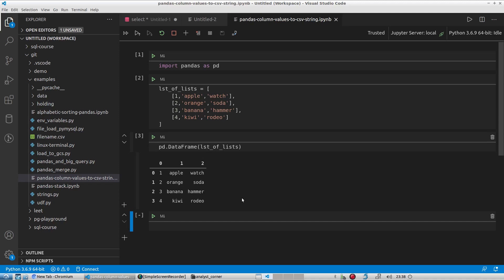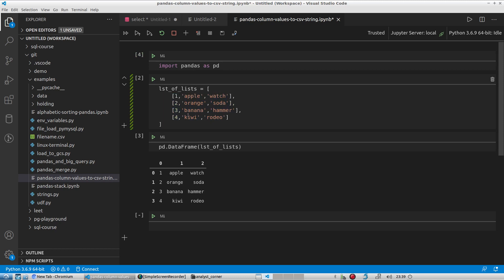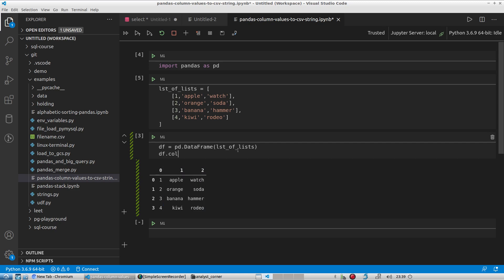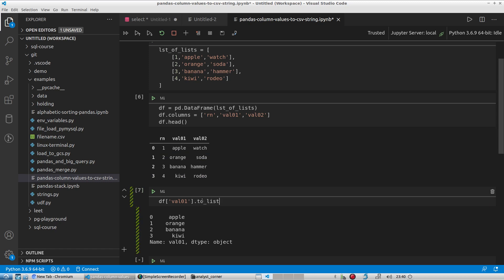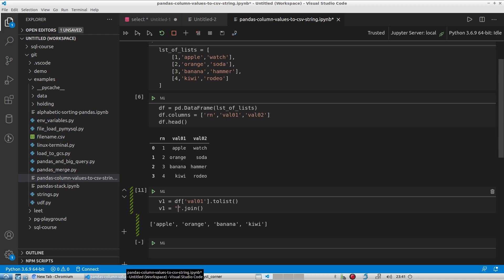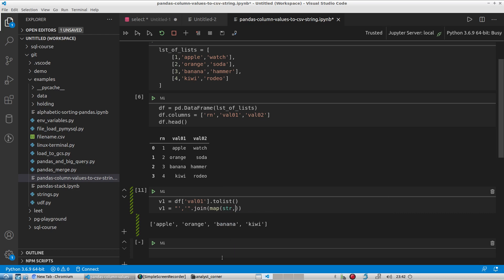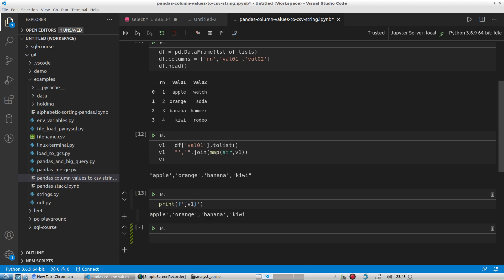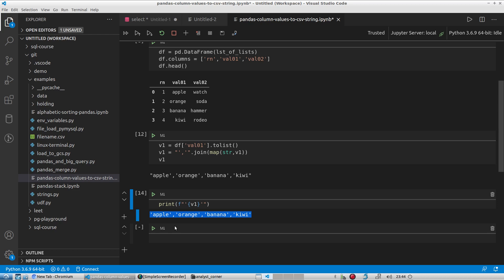How to Convert a Column in Pandas to a Comma-Separated String with Single Quotes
**How to Convert a Pandas DataFrame Column to a Comma-Separated String with Single Quotes**

In this tutorial, we'll answer the question: *How do you convert a column of values in a Pandas DataFrame into a comma-separated string with each value enclosed in single quotes?* This process is extremely useful when preparing data to be inserted into SQL queries or other applications that require formatted strings.

1. **Pandas DataFrame Basics:**
   - How to create a Pandas DataFrame from a list of lists.
   - Setting custom column names for better readability.

2. **Extracting Data from DataFrame Columns:**
   - Isolating a column and converting it into a list using Pandas.
   - Converting a Pandas Series into a list for further processing.

3. **Using `join()` and `map()` Methods:**
   - How to use the `join()` method to add single quotes and commas between column values.
   - The importance of the `map()` method for casting values to strings.

4. **Formatting the Output for SQL Queries:**
   - Converting the list into a properly formatted comma-separated string with values enclosed in single quotes.
   - The proper use of string formatting to prepare the data for insertion into SQL queries.

**Bonus Tips:**
- This method is perfect for preparing data for SQL `IN` queries or other operations where data needs to be enclosed in single quotes.
- Ensure you use Python’s string formatting techniques to generate clean, SQL-friendly strings.